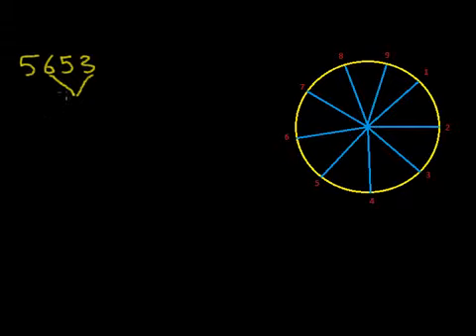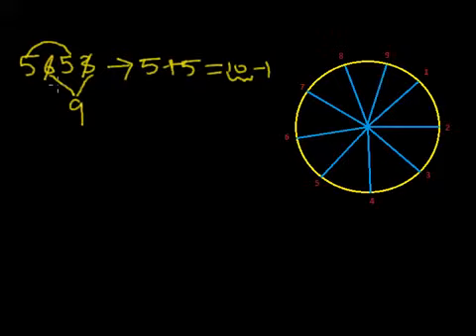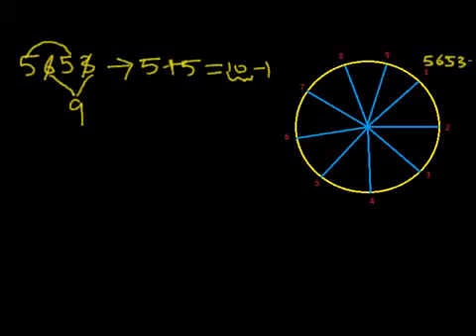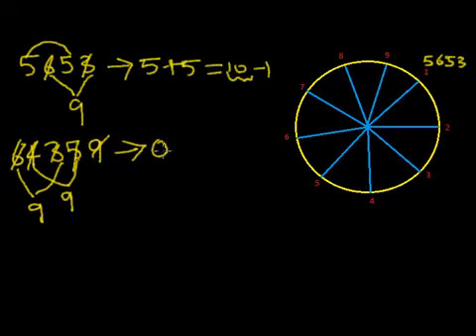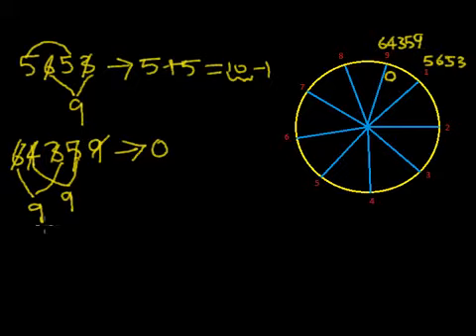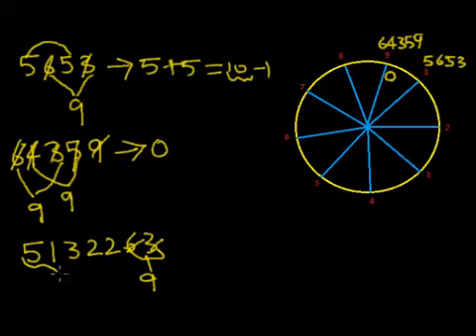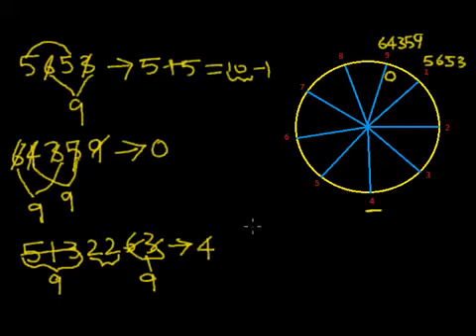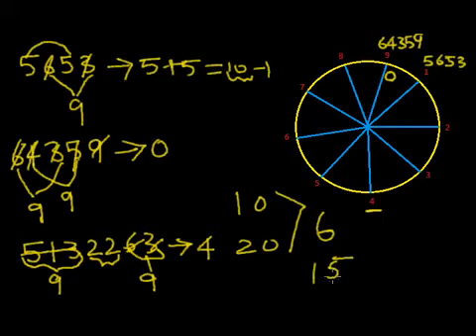Digit Sum and Number Wheel 2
Understanding Digit Sums and using number wheel